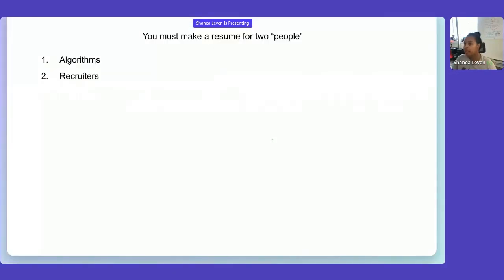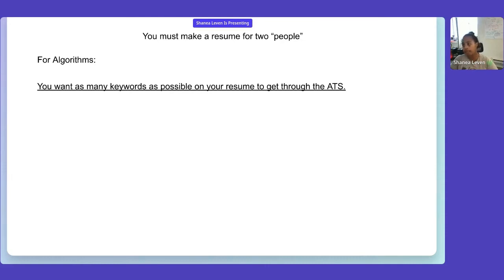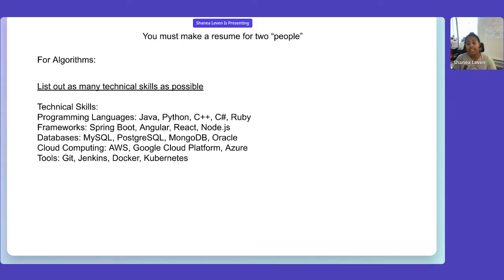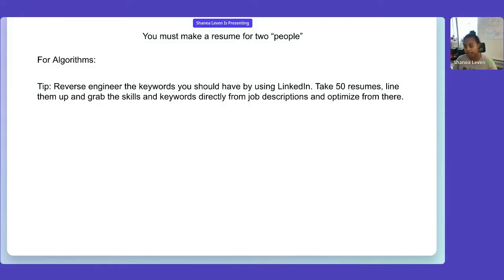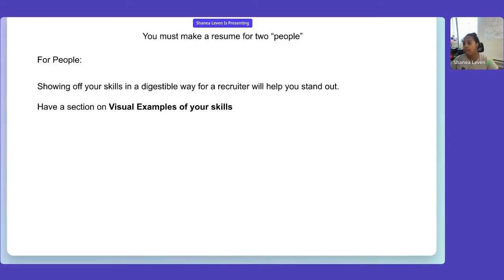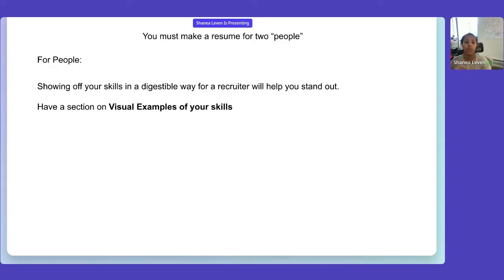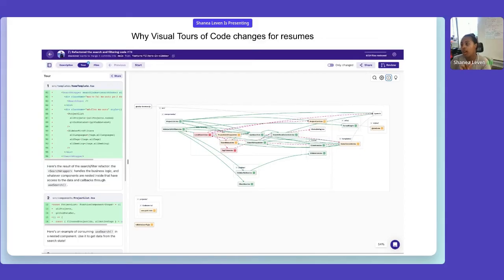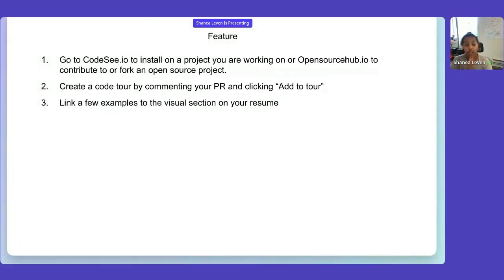Developer Workshop: Delivering Value and Standing Out In This Job Market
Shanea Leven (CEO at @CodeSee) leads this developer workshop for current and aspiring developers who want to stand out in their role or job prospects.

She teaches how to create a visual map of your codebase that will help you plan, automate and review your next feature, refactor or code review with CodeSee.